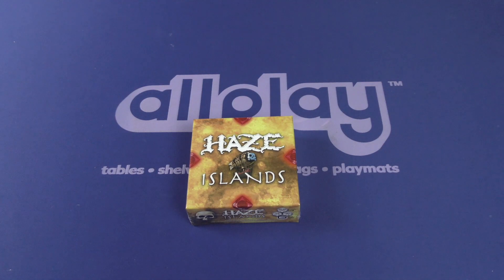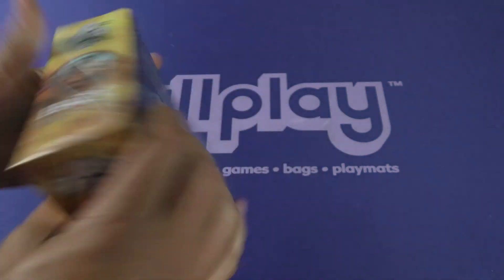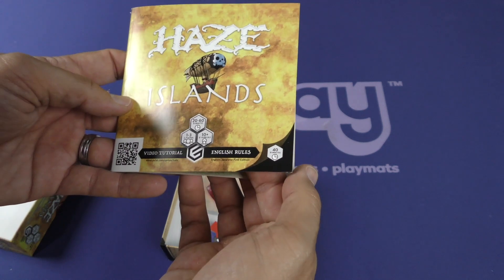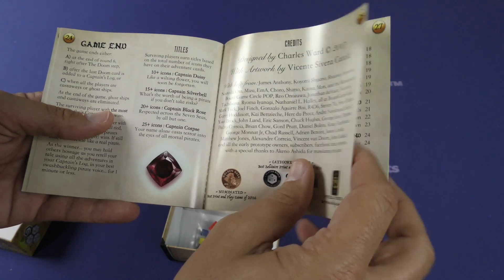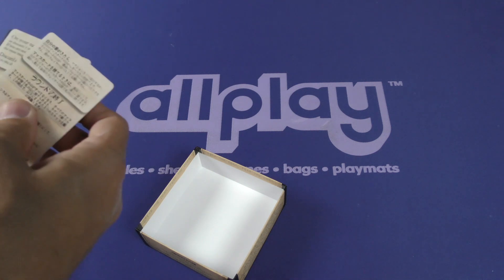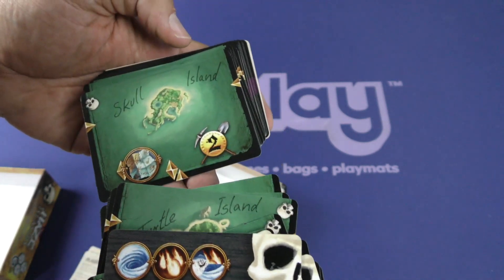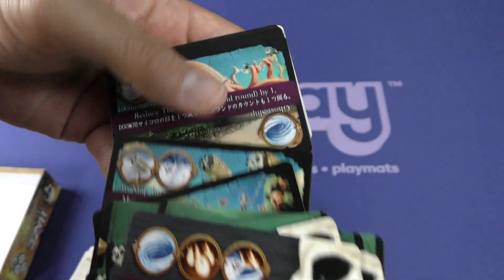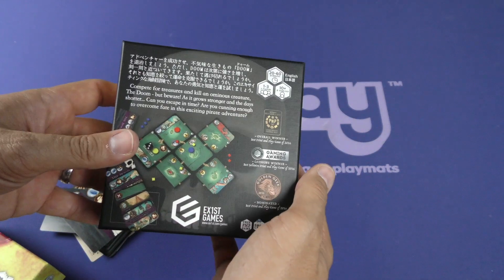Haze Islands Daily Game Unboxing